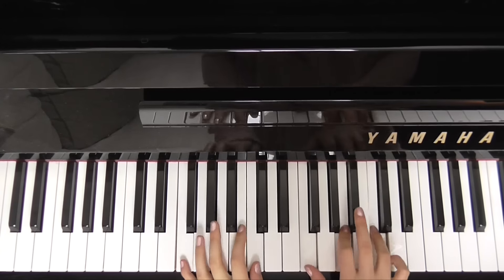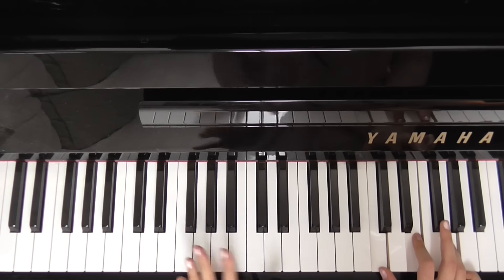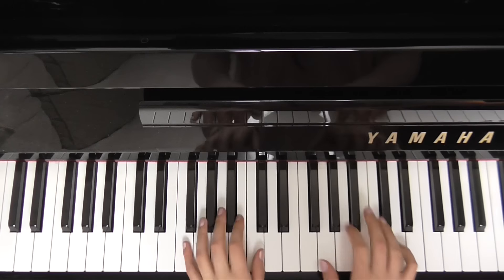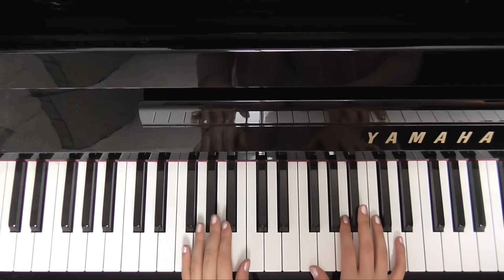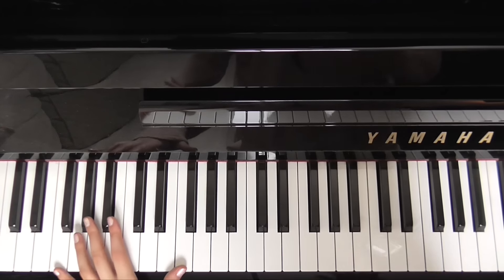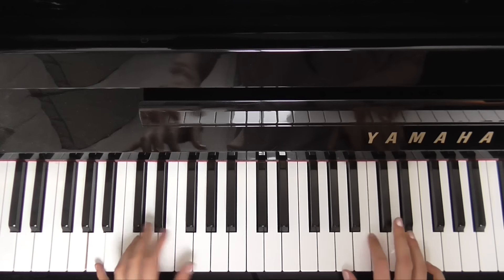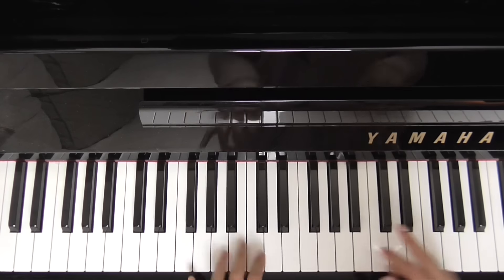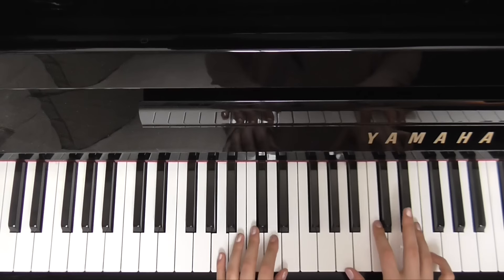HOW TO PLAY: I DON'T WANNA LIVE FOREVER - ZAYN & TAYLOR SWIFT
★An awesome way to learn popular songs on piano is to use flowkey, who provide a fun and interactive way of learning and you can try it out for free